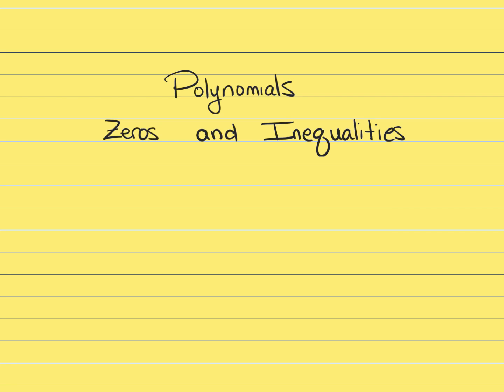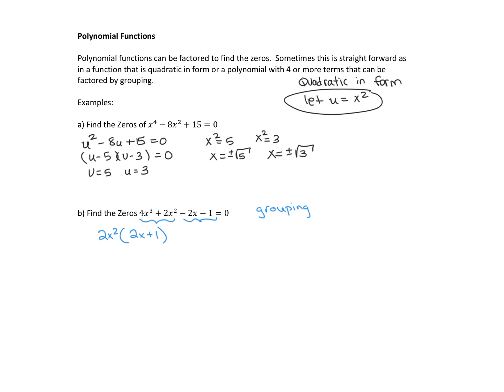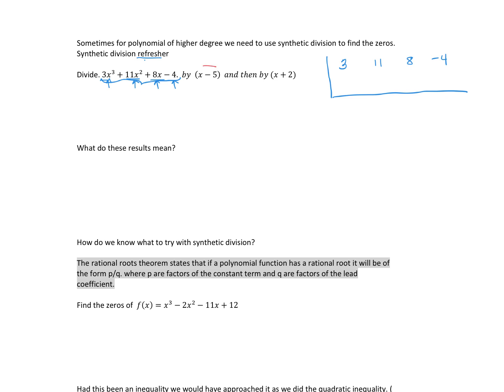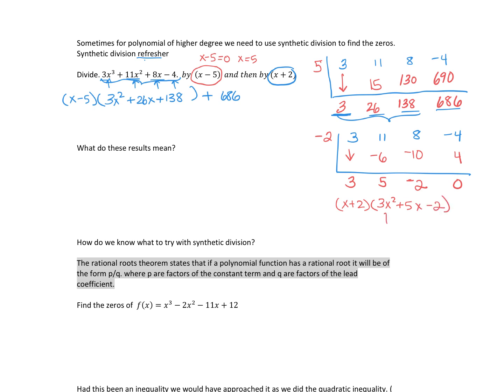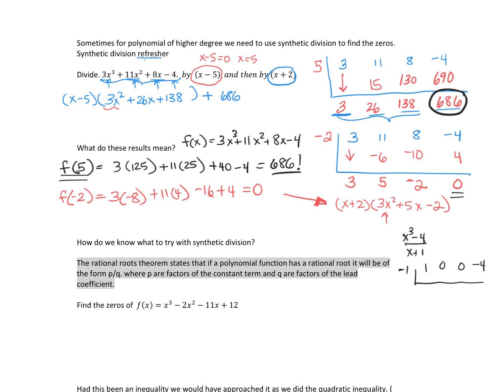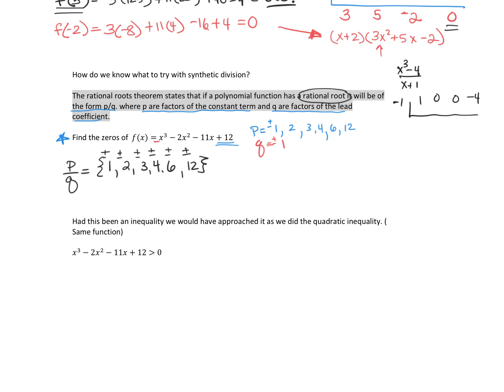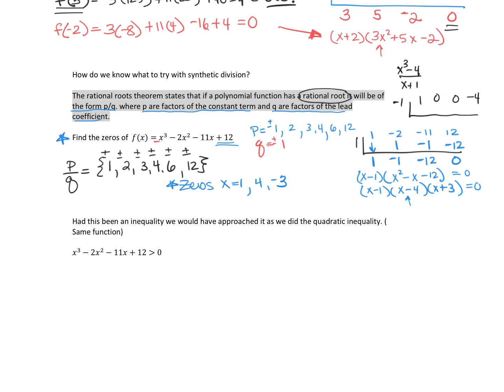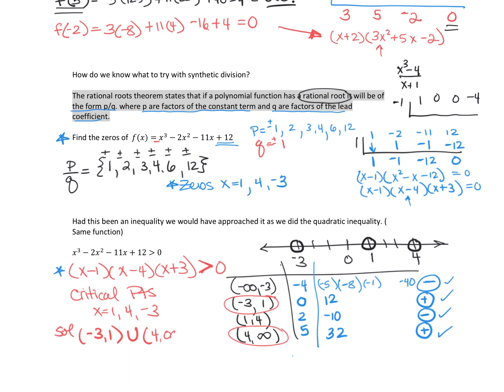Polynomials Zeros and Inequalities-